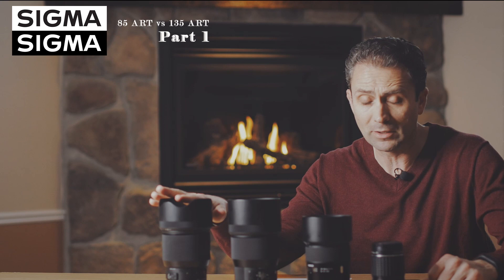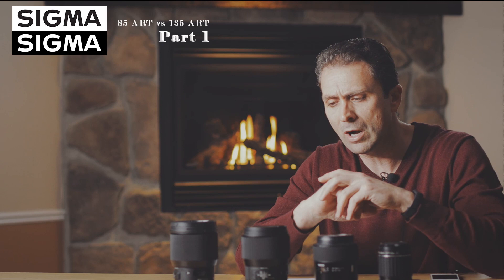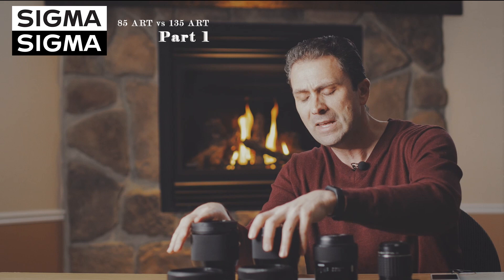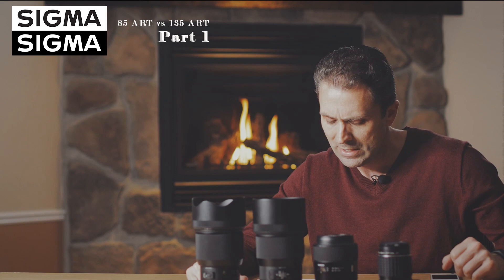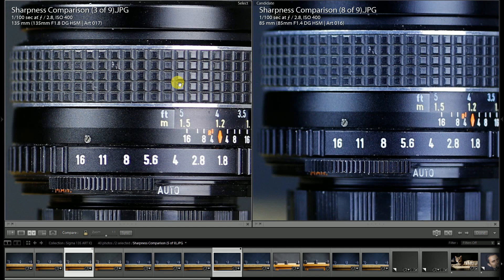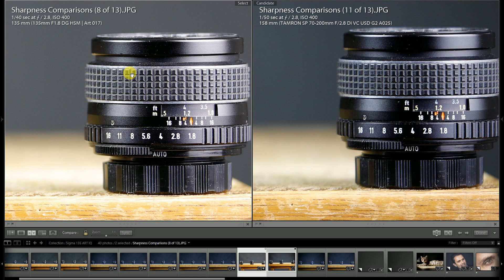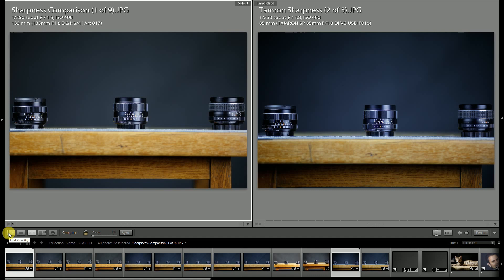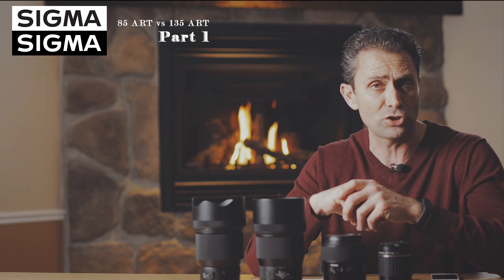Sigma 85mm vs 135mm ART Comparison | Part 1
Sigma 85mm vs 135mm ART Comparison | Part 1 | In this episode photographer Dustin Abbott shares Part 1 of a comparison between the new Sigma 135mm f/1.8 DG HSM ART - a highly anticipated new lens - vs the highly desirable Sigma 85mm f/1.4 ART lens released late last year.  See how the two lenses stack up in size and features along with a long at image sharpness, chromatic aberrations, and other image quality metrics.  | See the Sigma 85mm f/1.4 ART Review | Purchase the 135 ART - B&H Photo | Amazon | Amazon.ca
Zhiyun Crane - USA - Europe